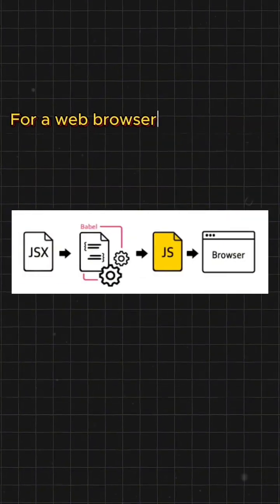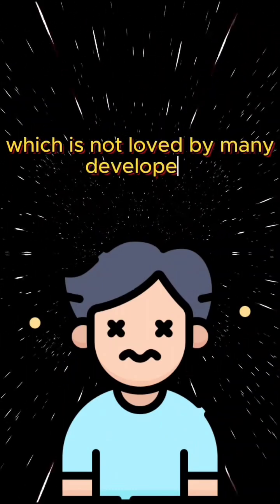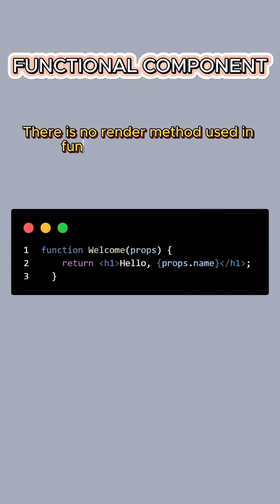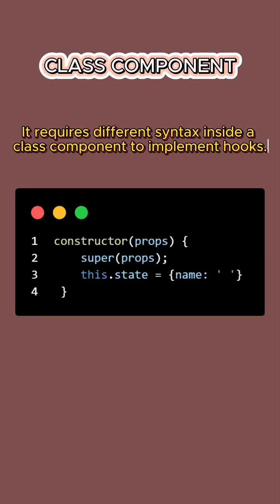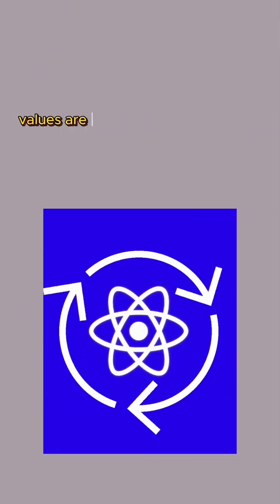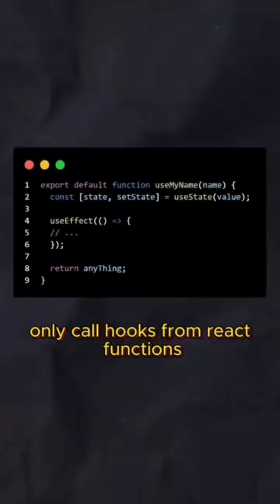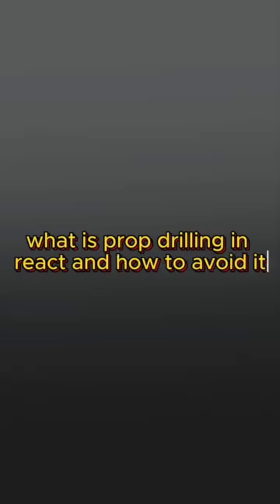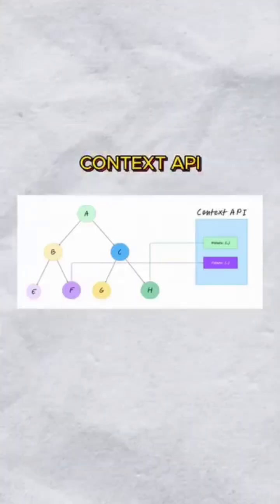React most ask interview questions | react js | coding